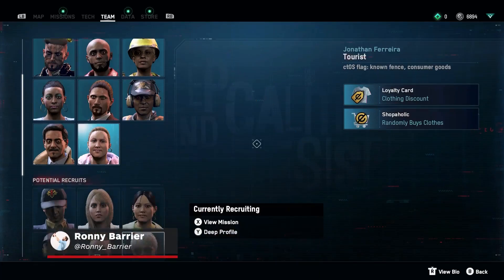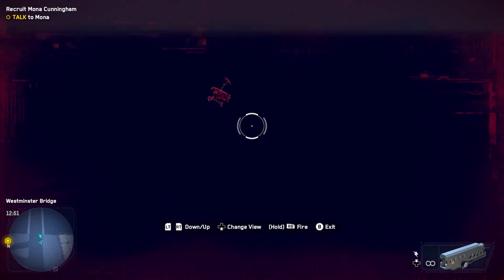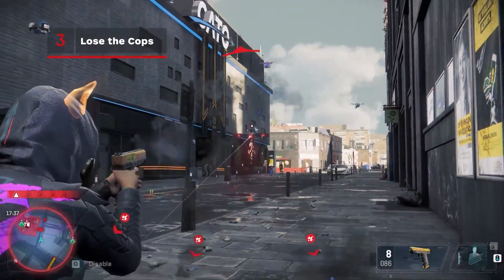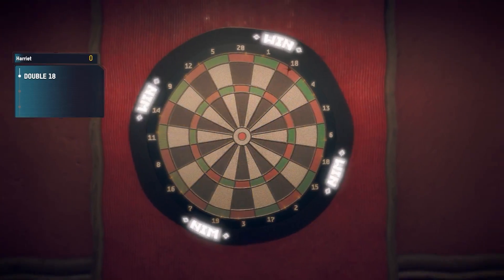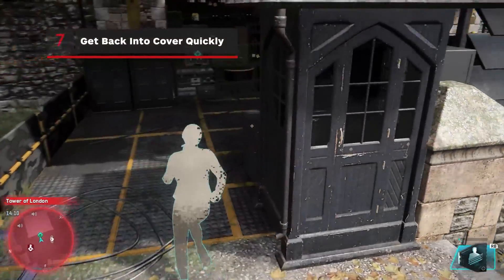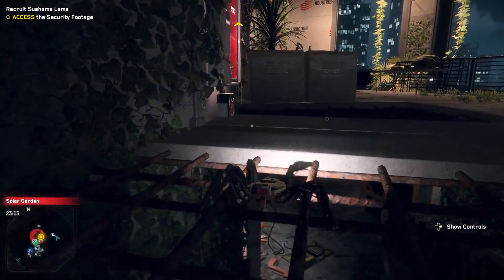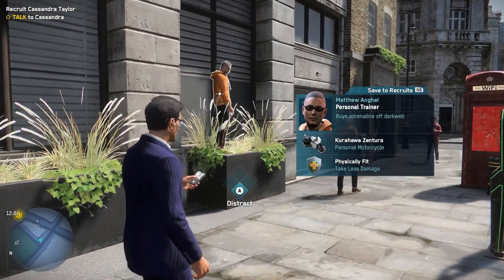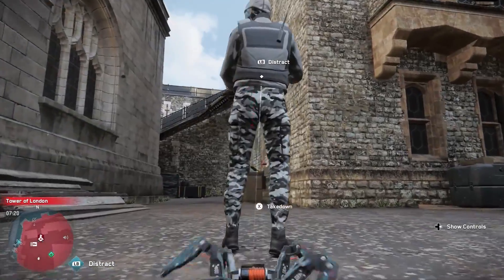10 Tips & Tricks For Watch Dogs: Legion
10 Tips & Tricks to get you started in Watch Dogs: Legion.